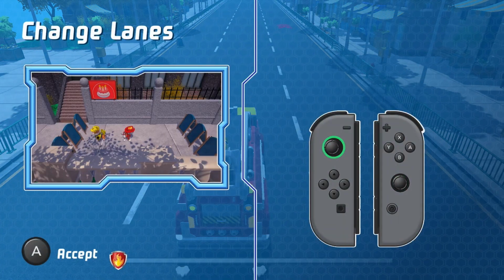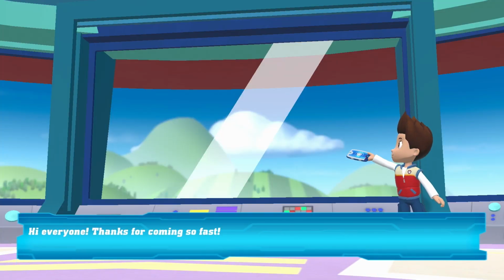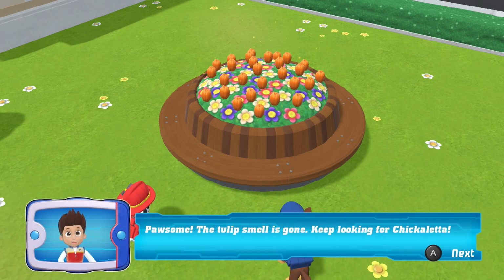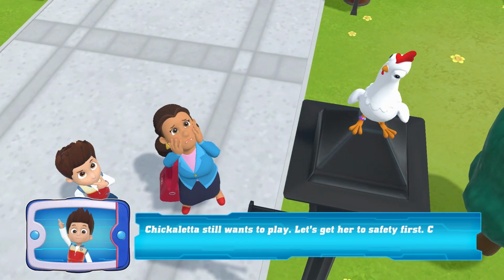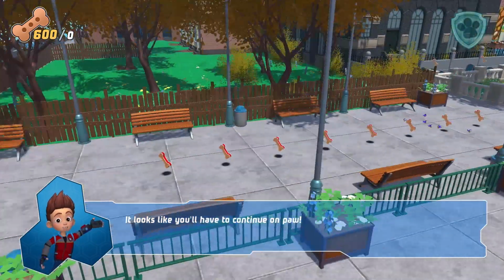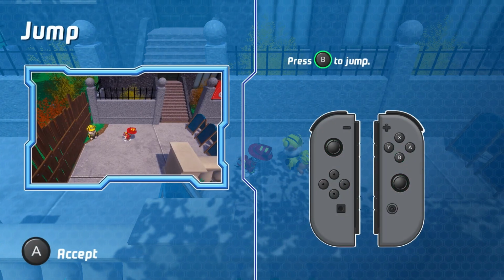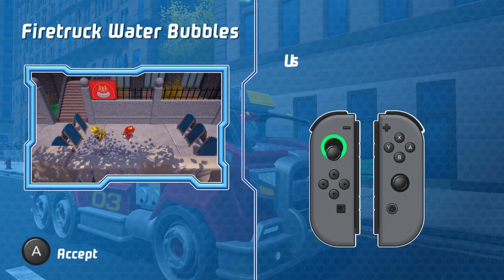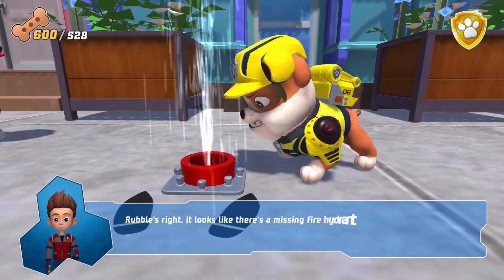PAW Patrol The Movie Adventure City Calls & Mighty Pups Save Adventure Bay! Ep24 Nick.Jr HD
Movie! New Season! 24/7 New Game Adventure City Calls coming soon
no pup is too small! Watch as PAW Patrol works together to keep Adventure Bay safe. Ryder, Chase, Marshall, Skye, Rocky, Zuma, Rubble. Great game for kids! PAW Patrol The Movie Adventure City Calls & Mighty Pups Save Adventure Bay! Ep24  Nick.Jr HD